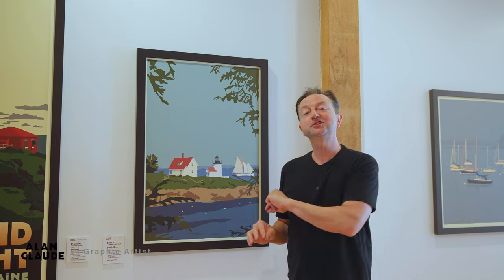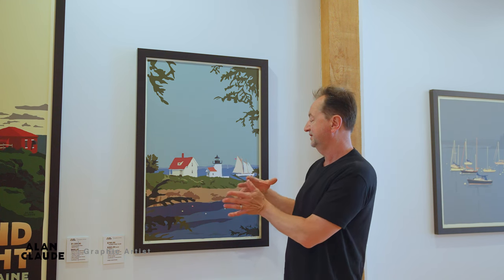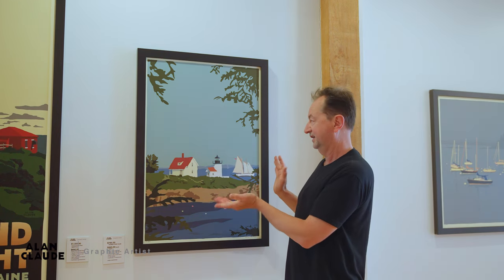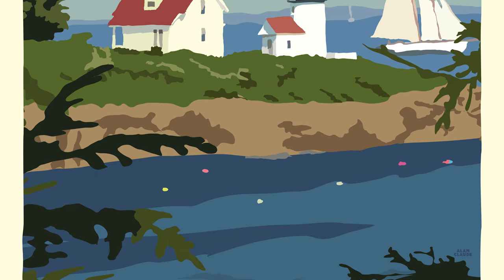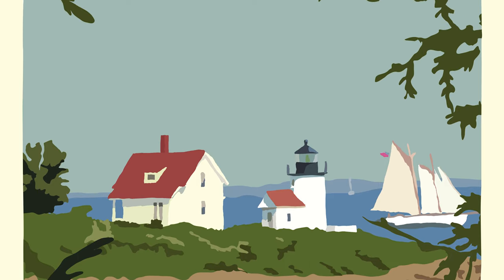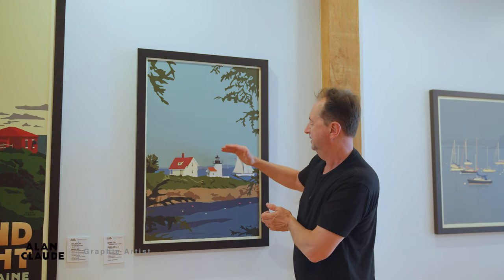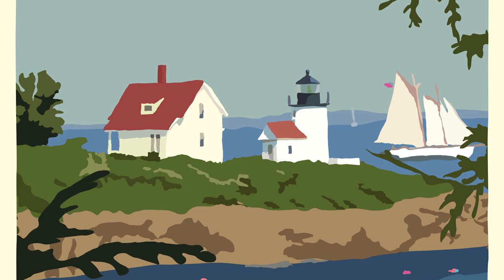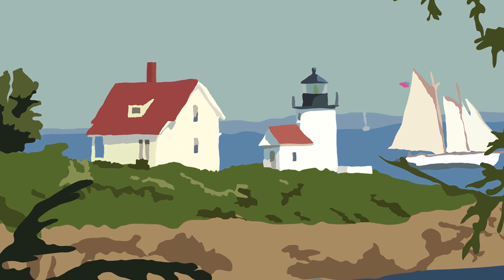Camden Island Light art work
This lighthouse depicted is Curtis Island Light in Maine.
A beautiful work of art representing Maine.

MY GEAR
CANON 80D -
CANON LENS 24 - 105 MM -